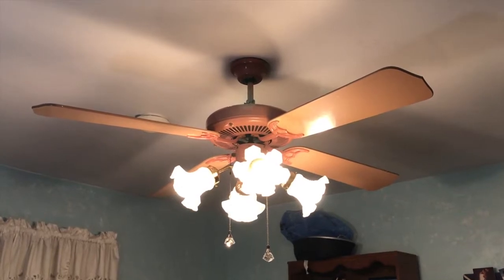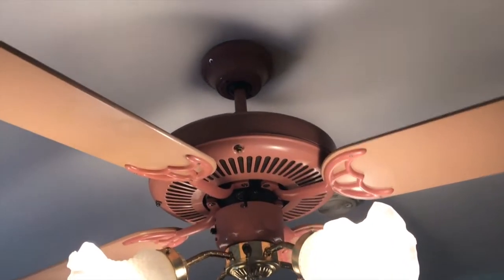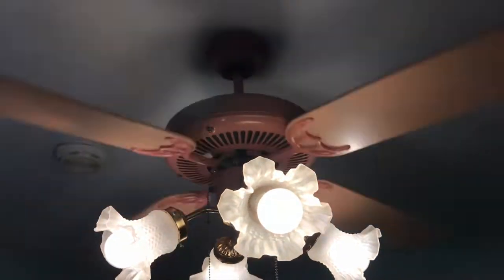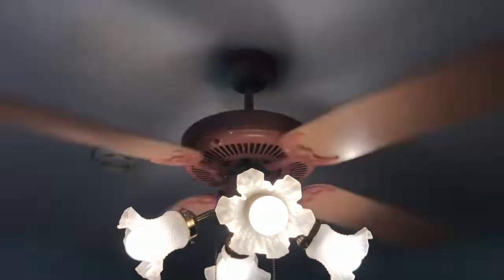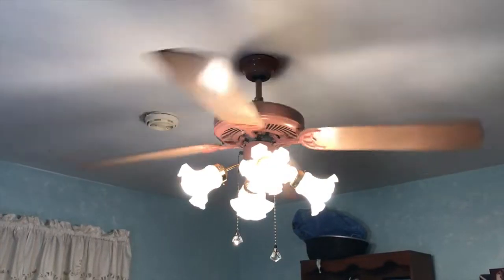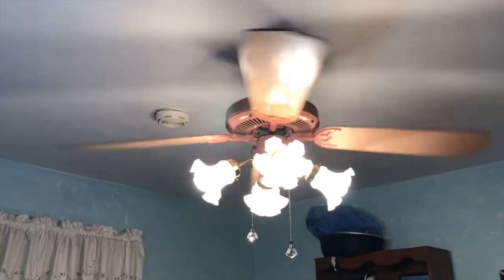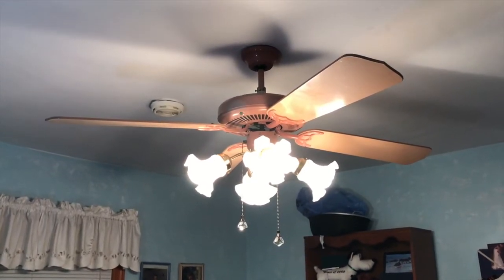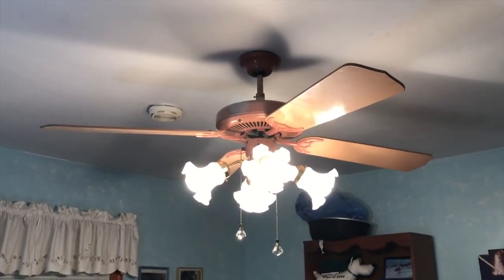52" Murray Feiss "Colorific"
From the early 1990's. Motor made by Halsey. Made in Taiwan. Detatchable switch housing, 3 speed reversible, in Mauve/pink finish with a 4 arm polished brass light kit with tulip shades. This is currently installed in my girlfriend's bedroom at her house. Replaced an antique brass Huntington III.